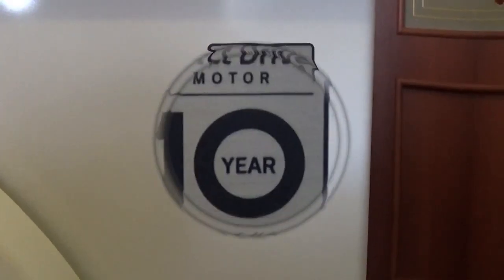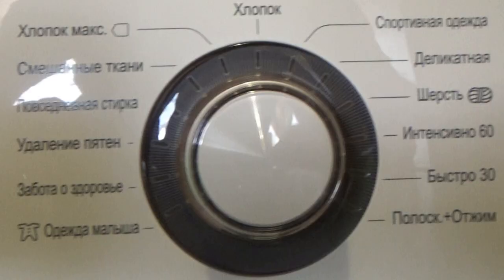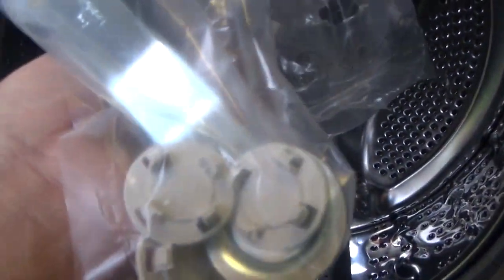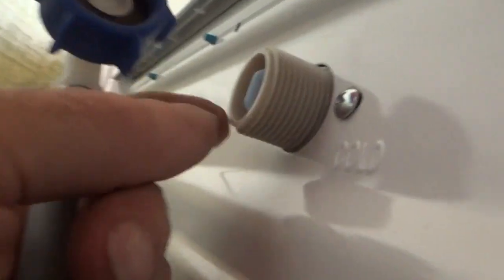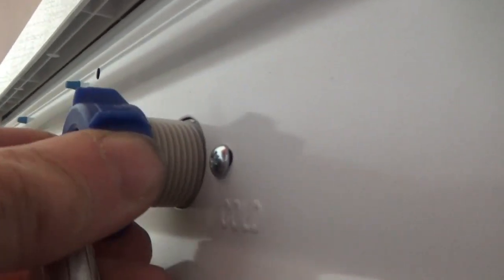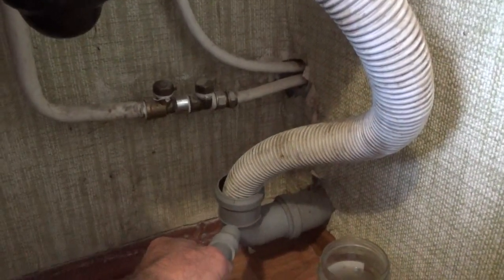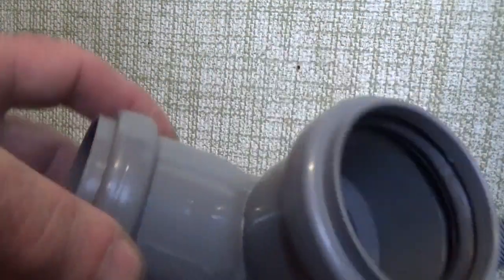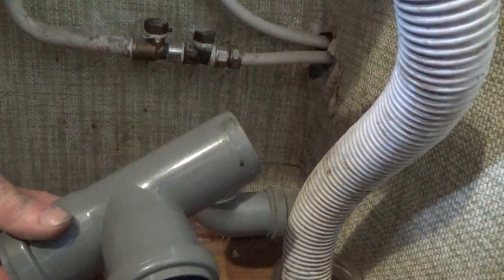Стиральная машинка инверторная-сравнение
Стиральная @машинка @инверторная-\прямой привод\ сравнение -c машинкой с двигателем с ремнем .Видео устройство прямого привода ..Подключение машинки .При покупке сделали скидку ,получилось на чуть дороже с двигателем и ремнем -..Конструкция и работа приятно удивила -все просто=надежно о чем говорит гарантия 10 лет .Прямой привод совсем не ноу- хау ,он применяется во многих агрегатах-вело,мото,вентиляторы...-все компактно ,без лишних деталей и щеток .